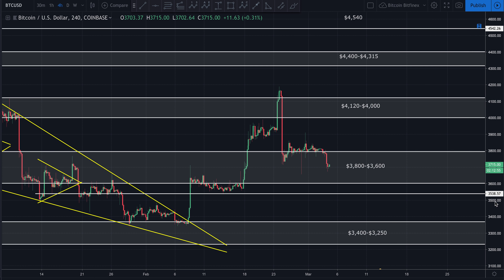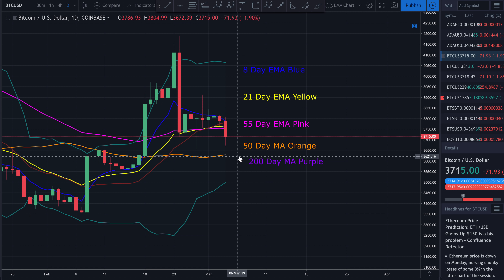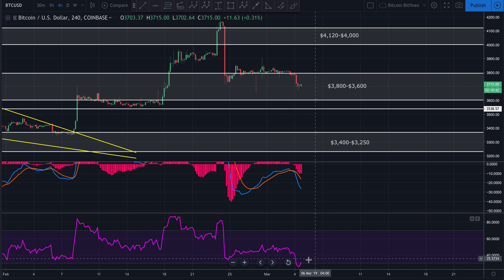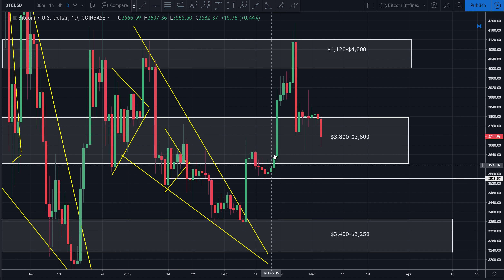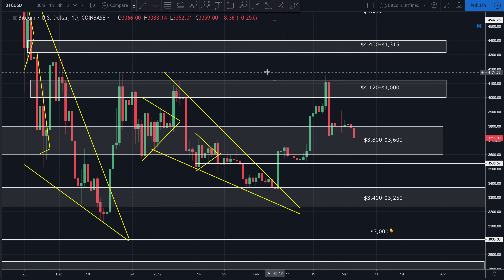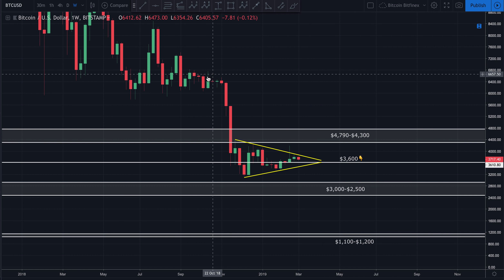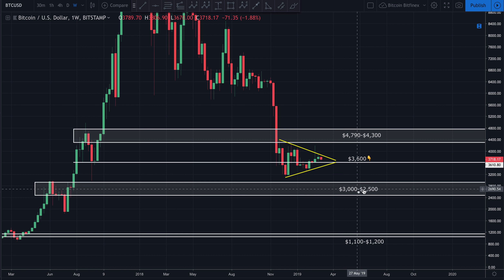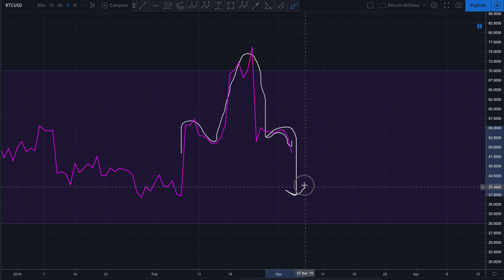Bitcoin Technical Analysis: PRICE DROPS...NOW WHAT?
Technical Analysis for March 4th 2019

If you don’t have an account on Binance, I STRONGLY recommend getting one. They’re usually the first to get reputable coins, have excellent security and second to none customer service.

Brave is one of the safest, ad free browsers ever created. It helps support the crypto ecosystem by awarding content providers with BAT tokens. Join the revolution and download the latest version